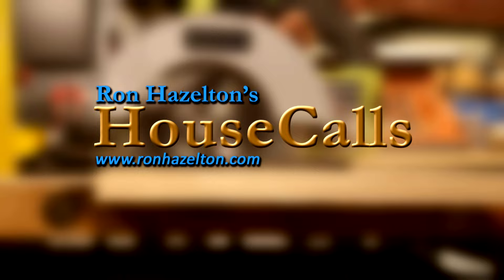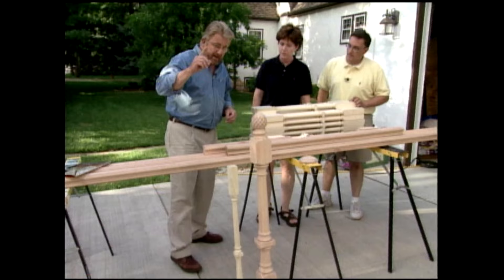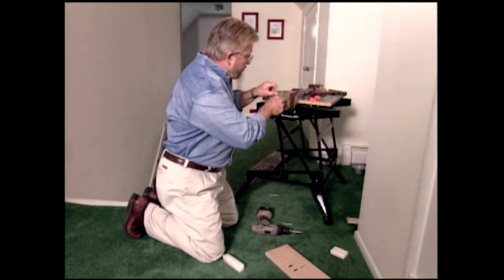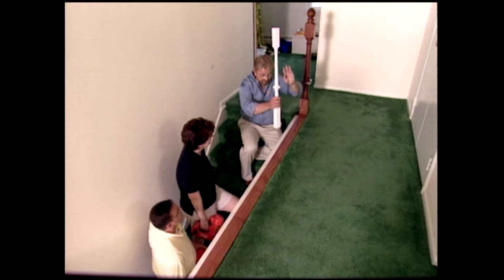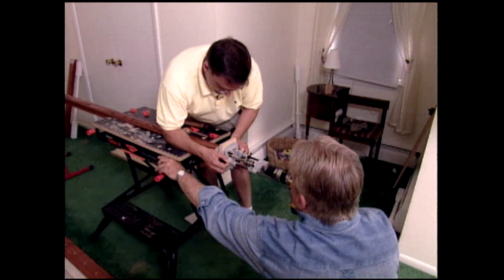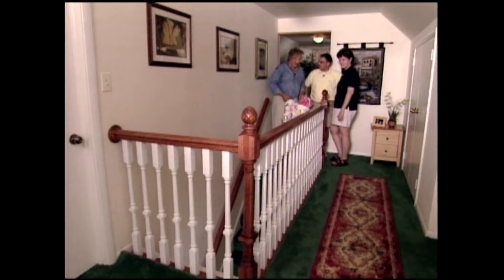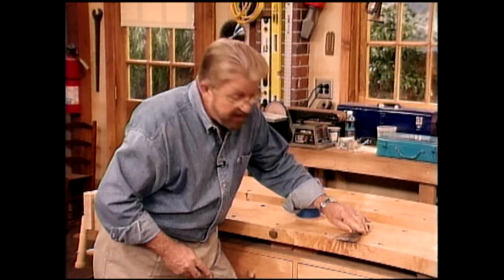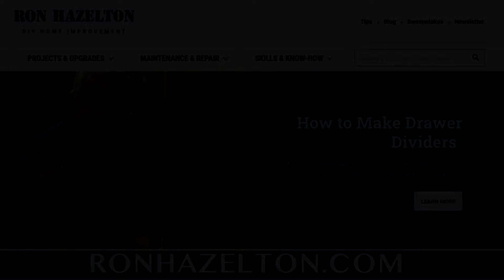Ron Hazelton's HouseCalls Season 17 - DIY Stair Railing Install - Paint Window Frames Neat & Quick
Ron Hazelton's HouseCalls is a home improvement television series that features step-by-step coaching for getting the project done right … the first time. Ron's how-to demonstrations show how to take on and complete today’s most popular home improvement projects. This is Season 17 Episode 14.